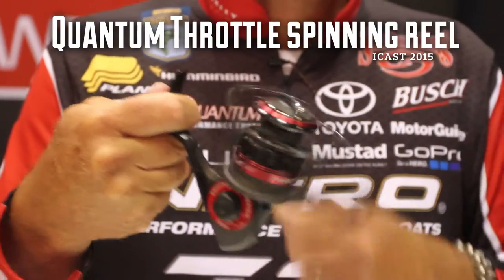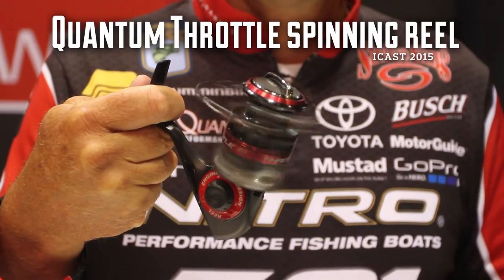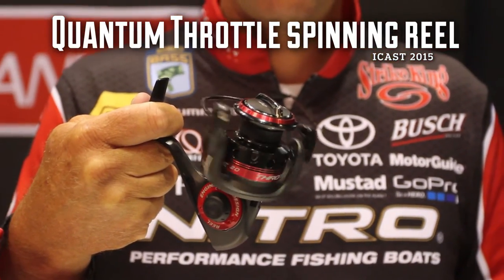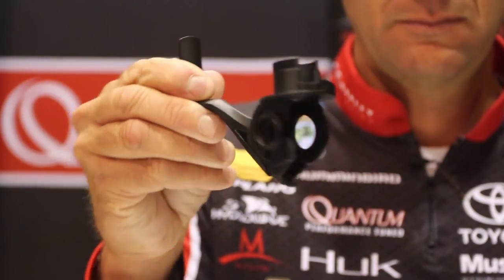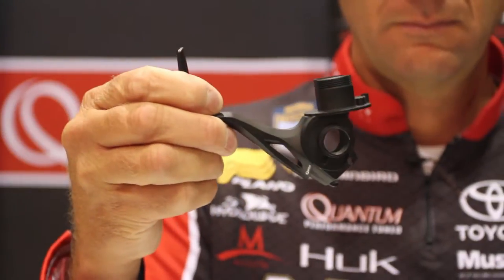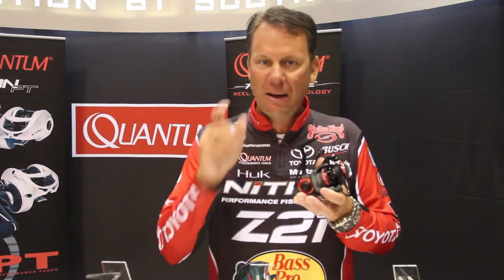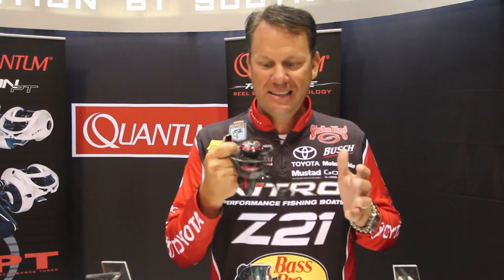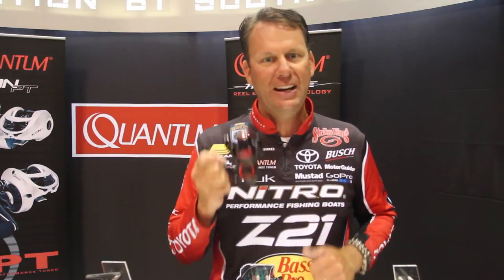New Fishing Gear: Throttle Spinning Reel from Quantum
Looking for a spinning reel that won't break the bank? Let Kevin VanDam tell you about this new reel from Quantum.